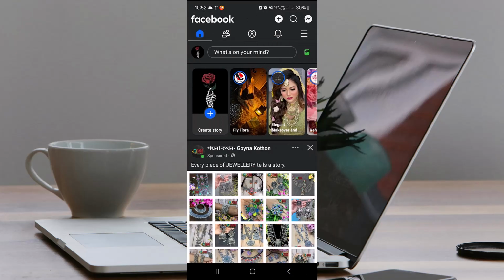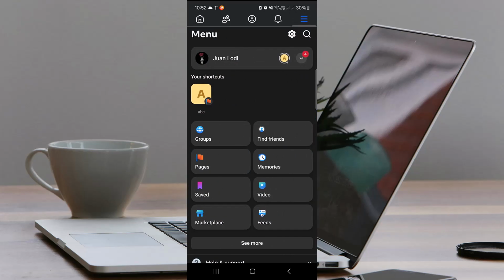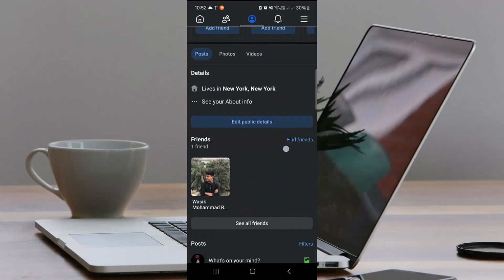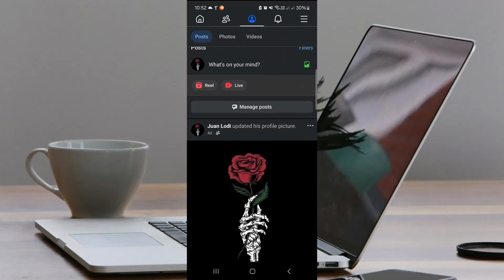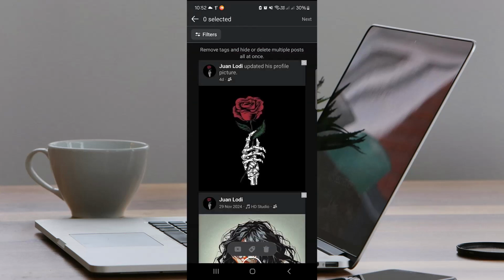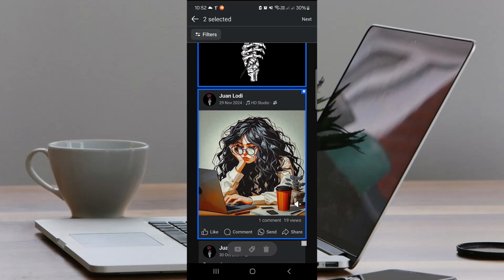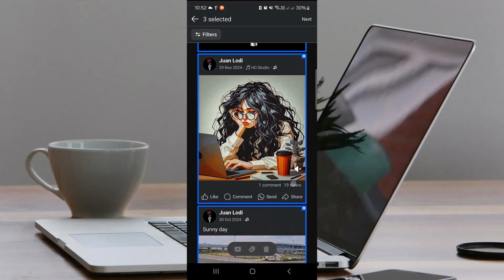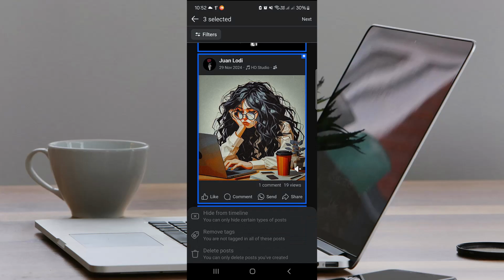How to delete Facebook posts in bulk 2025 - Full Guide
Learn How to delete Facebook posts in bulk 2025 with this full step-by-step guide!
This is a step-by-step tutorial on how to delete all facebook posts  full guide on this.
Watch the video until the end to find out how to delete facebook posts all at once